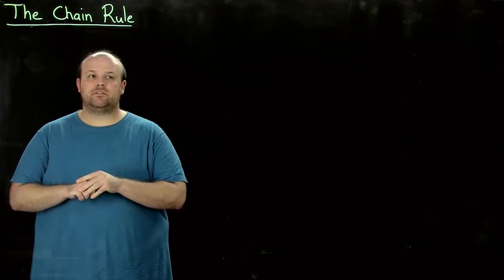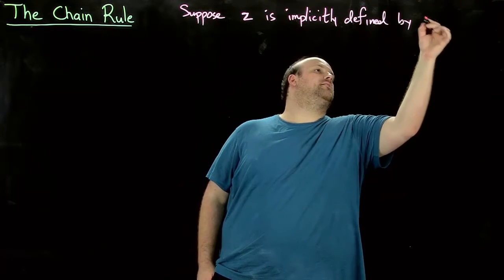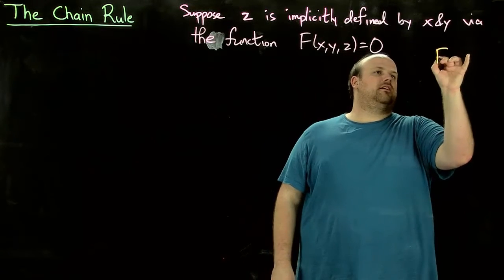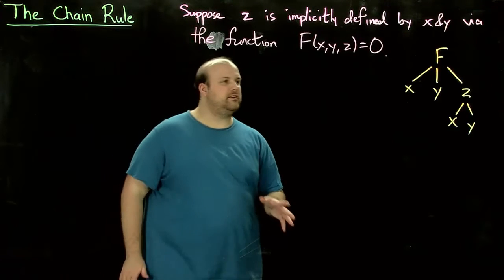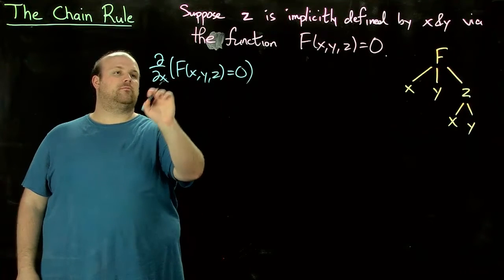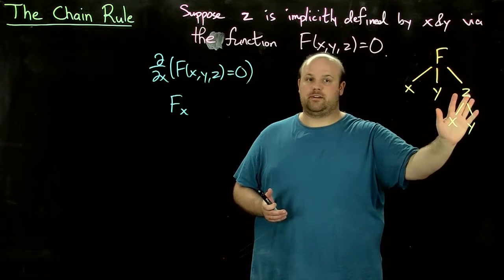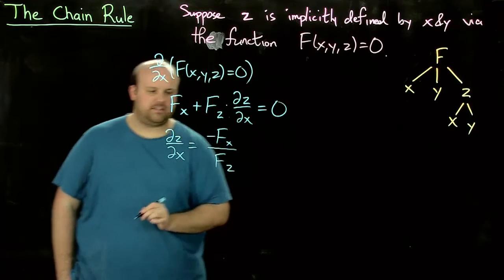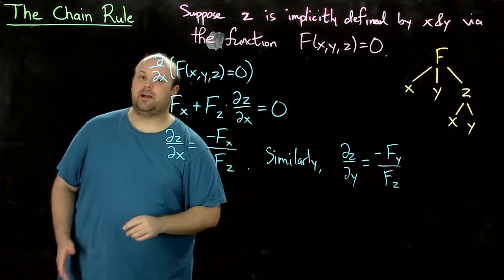7 The Chain Rule and Implicit Differentiation